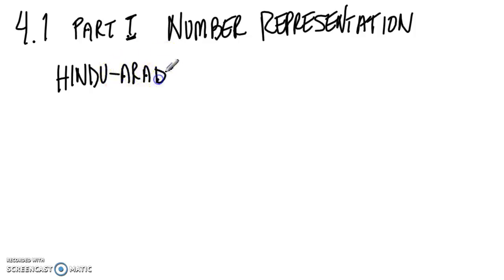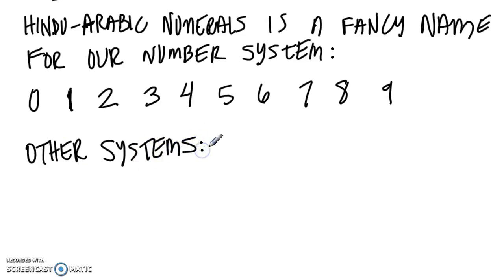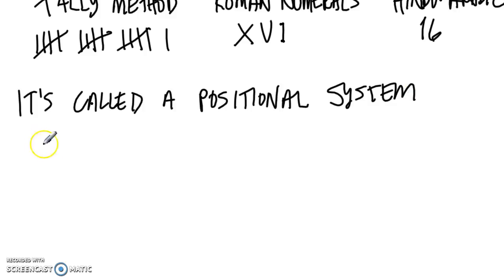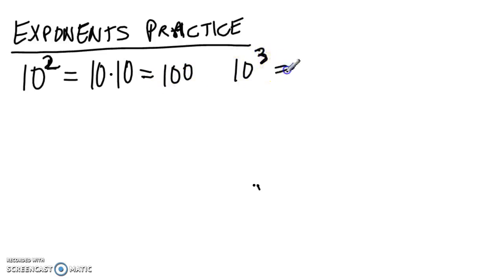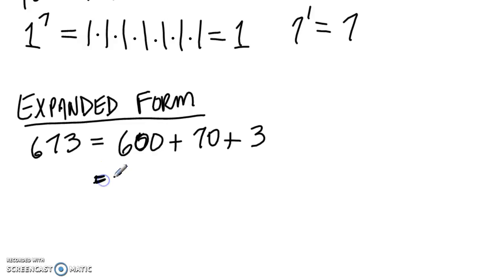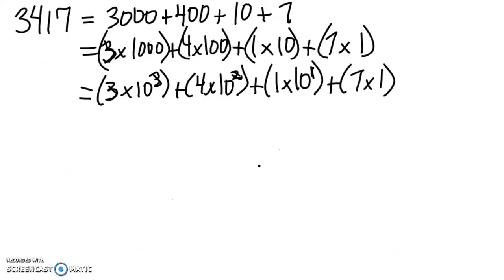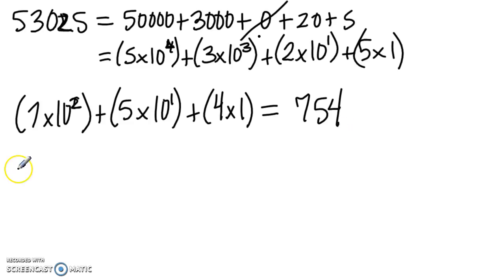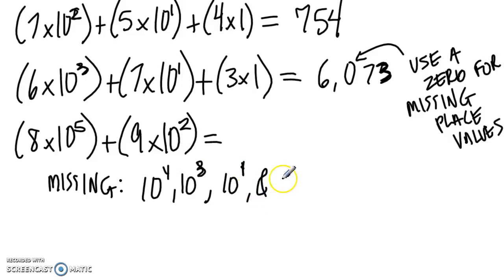4 1 Hindu Arabic Numerals